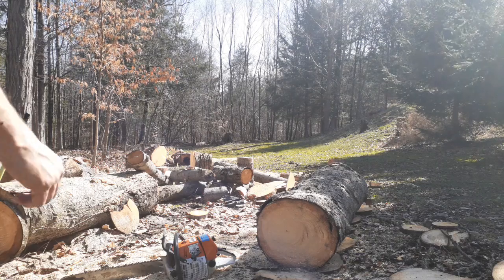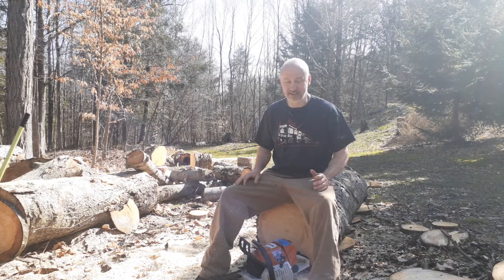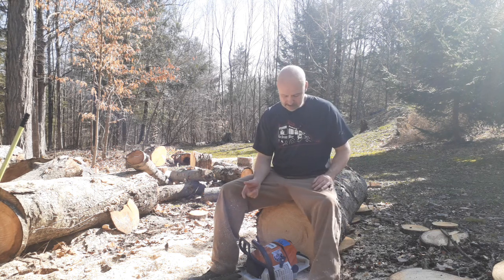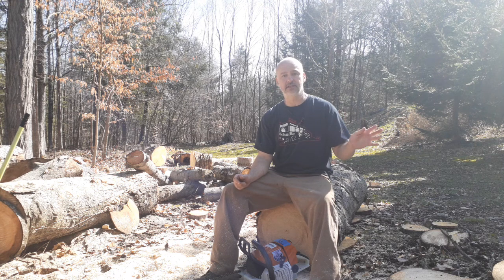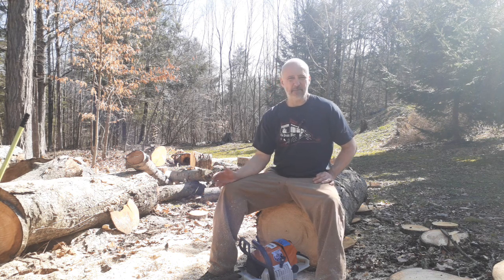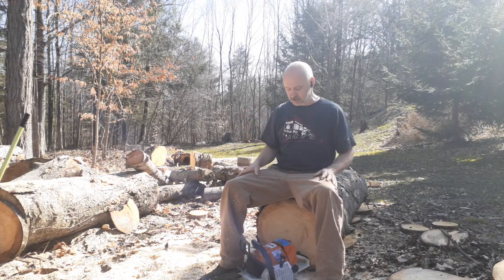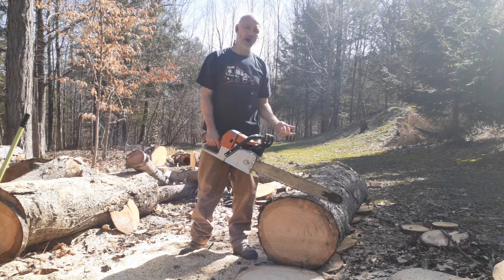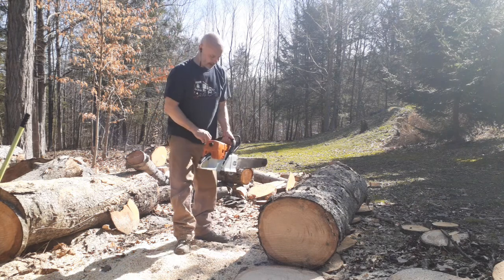Farmertec clone Stihl Ms660 - April 14, 2022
Just a couple builds, first tank of fuel and tuning and I shot some video. Check out my Facebook page for more posts and information.